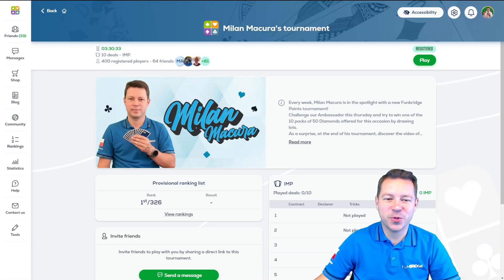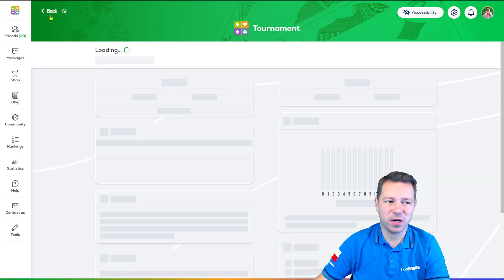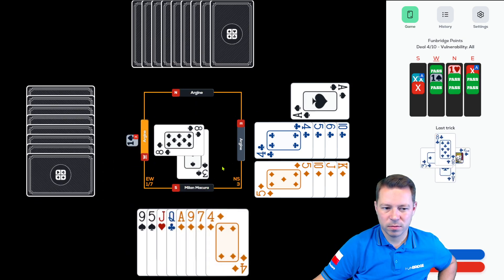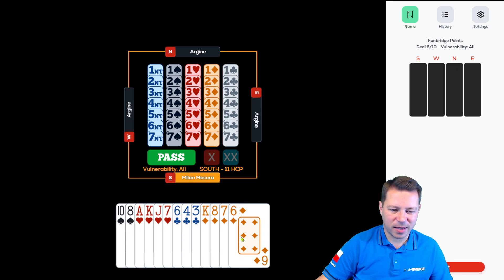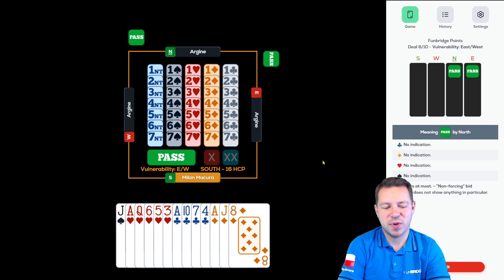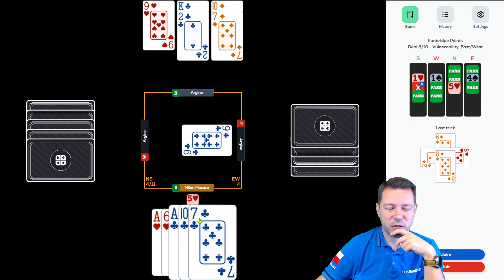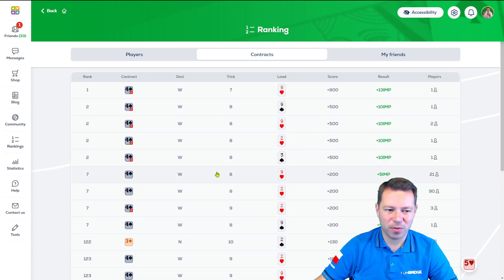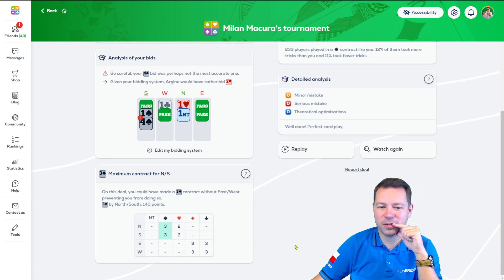Milan Macura's tournament (IMP) of November 29-30, 2023